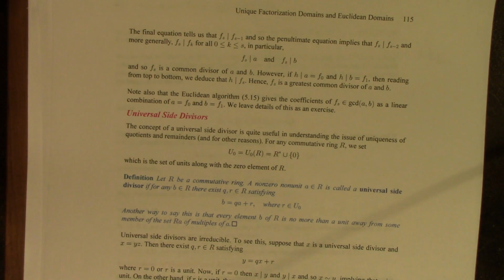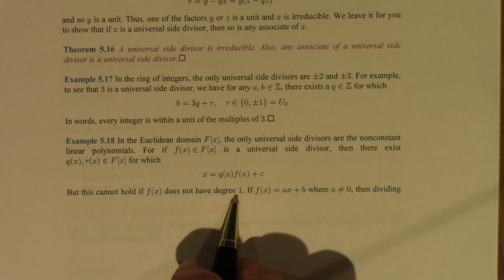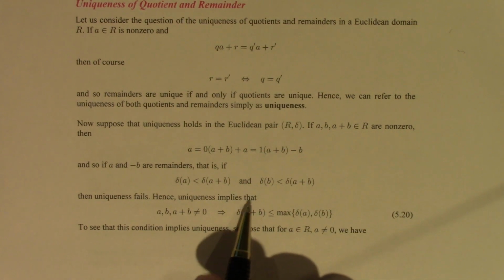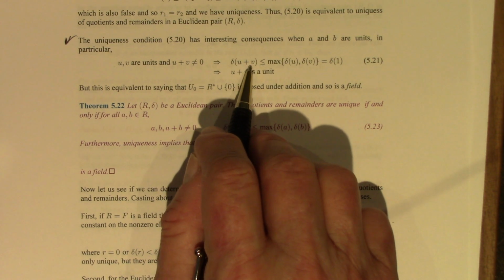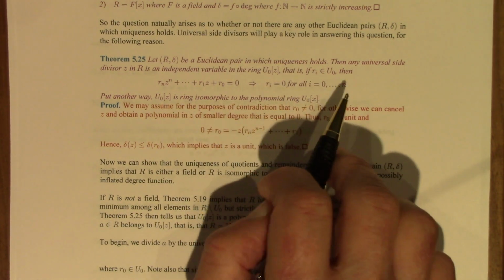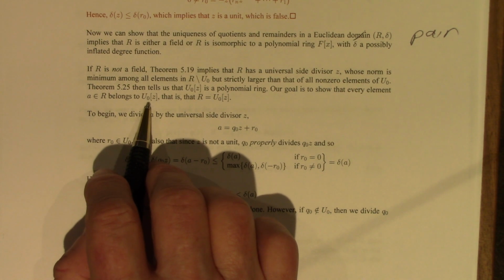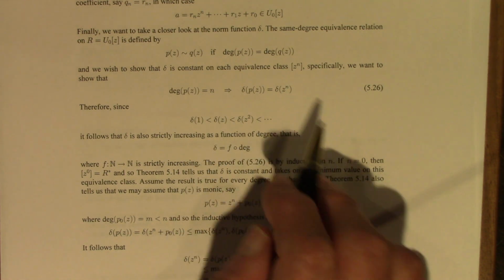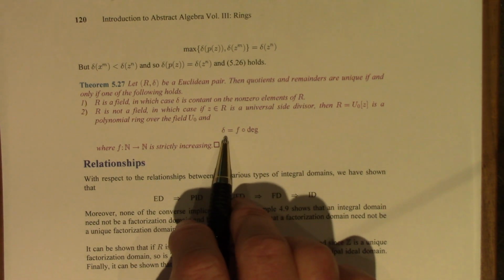Ring Theory: 13 Euclidean Domains 2